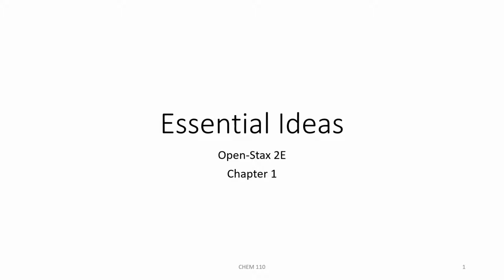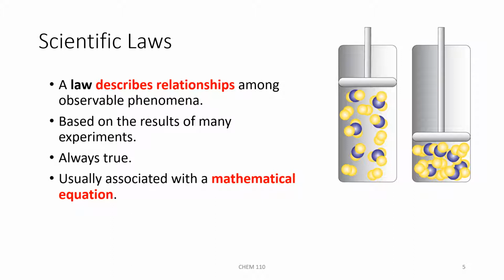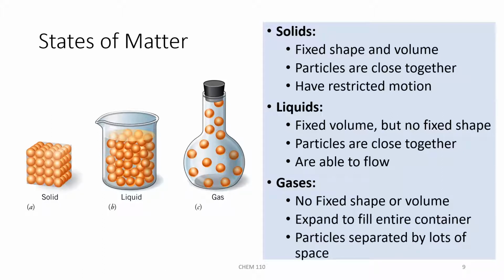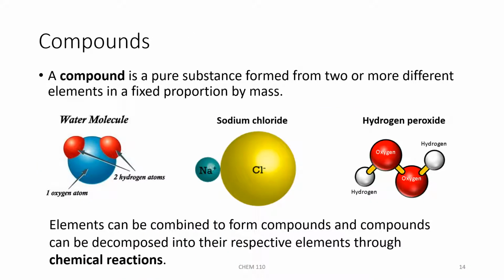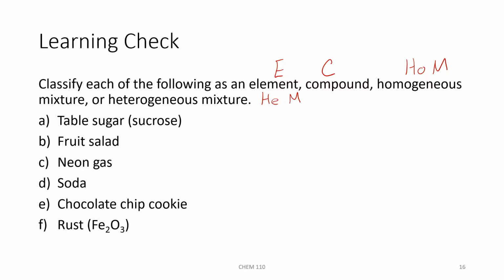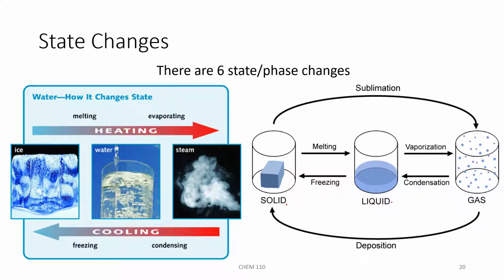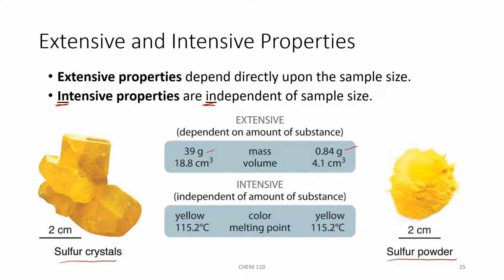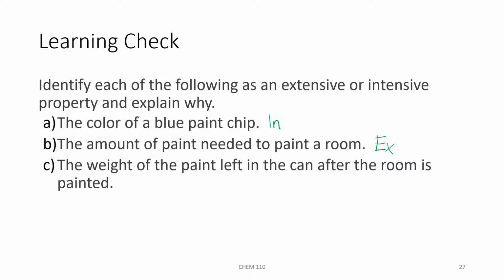CH. 1 - Essential Ideas (Part 1)